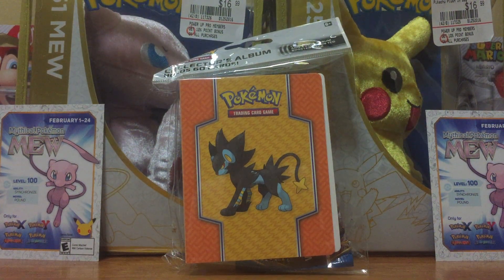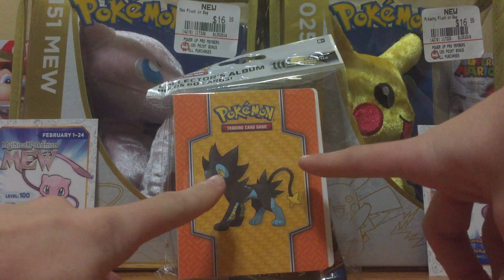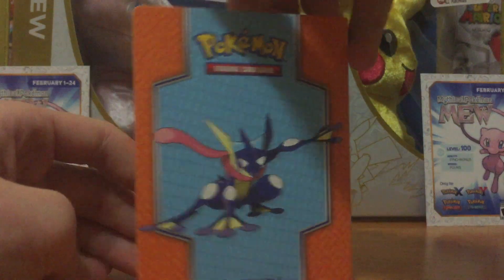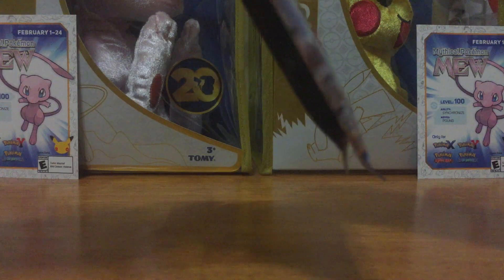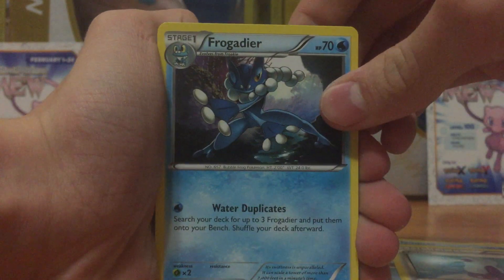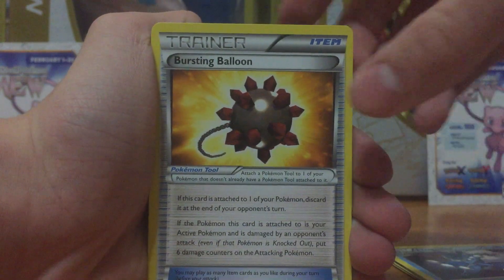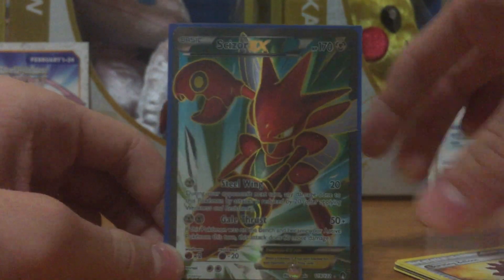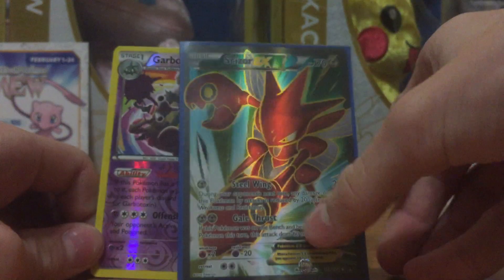Pokemon TCG: Early Breakpoint Mini Binder Pack! (Ultra Rare!)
I'm a sucker for mini binders and I found this a day before the set came out, so I had to get it!